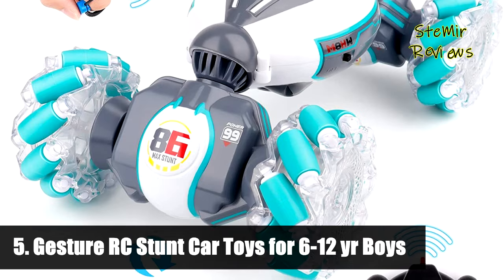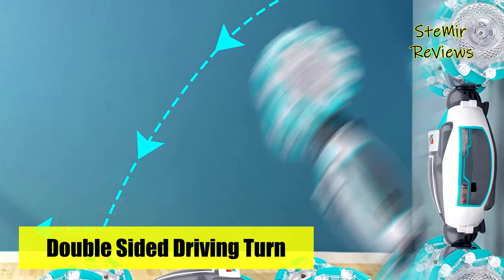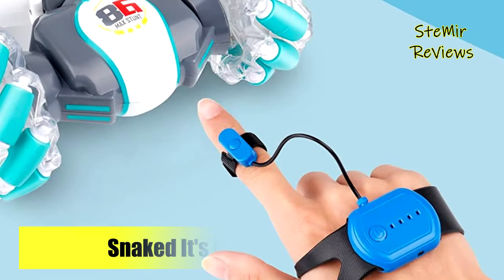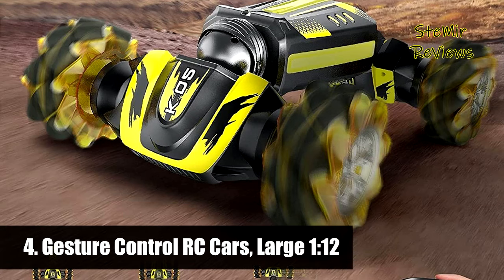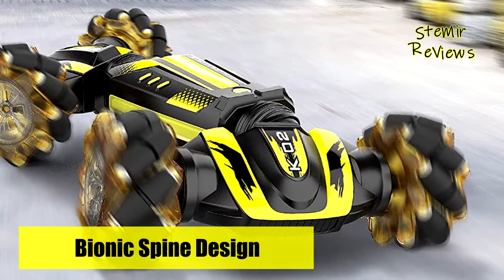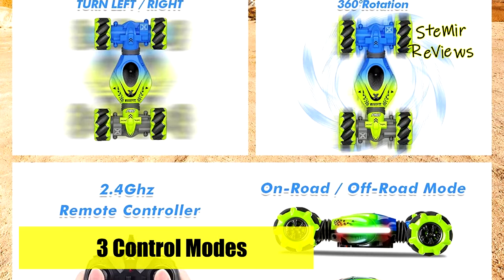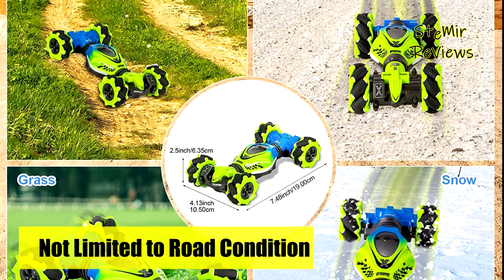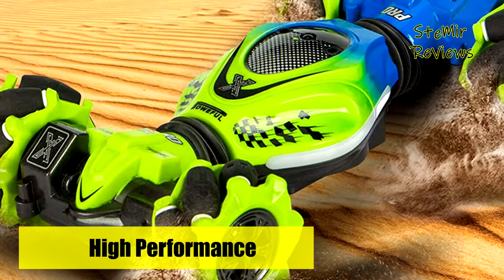TOP 5: Best Gesture Sensing RC Stunt Car 2022 | Best Gift Ideas - 360 Degree Rotating, Off Road, 4x4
TOP 5: Best Gesture Sensing RC Stunt Car 2022 | Christmas Gift - 360 Degree Rotating, Off Road, 4x4 - 0:00

► Products List ◄

5. Gesture RC Stunt Car Toys for 6-12 yr Boys - Best Birthday Gifts for Kids Age 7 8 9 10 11 Year Old - 1:12

4. Gesture Control RC Cars, Large 1:12 Remote Control Car with Watch Control,12.5mph 4WD - 2:47

3. Fosgoit Gesture RC Car, Gesture Sensing Twist Car Toy Boys Girls, 4WD Drift Stunt Remote Control - 3:46

2. BEMITON Remote Control RC Cars for Boys, 5 Best Gesture Sensing RC Stunt Car 2022 - 6 to 11 Year Old - 5:34

1. Powerextra RC Stunt Car, 4WD 2.4GHz Remote Control Gesture Sensor Toy Cars, Double Sided Rotating - 6:54

Gesture RC cars are unique robots that can be operated using hand gestures rather than conventional buttons. You merely need to carry a little communication device with a built-in speedometer in your hand. This will provide the gesture remote control car with the proper instructions for our requests. Wireless radio signals connect the robotics and the gesture device, and wireless communication gives users an edge to interact with the robot more comfortably. For example, you can control the gesture RC car with the help of accelerometer sensors connected to a hand glove. Sounds impressive, right? Do you want to have a try? In this video I recommend 5 Best Gesture Sensing RC Stunt Car 2022 | Christmas Gift - 360 Degree Rotating, Off Road, 4x4.